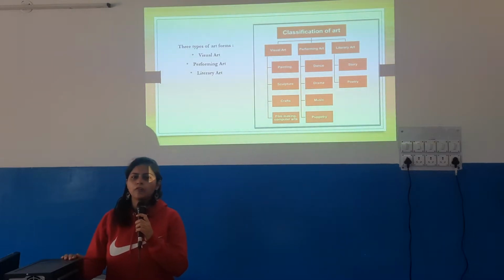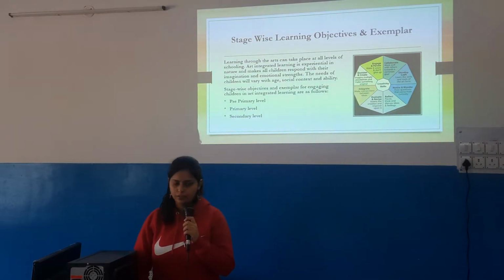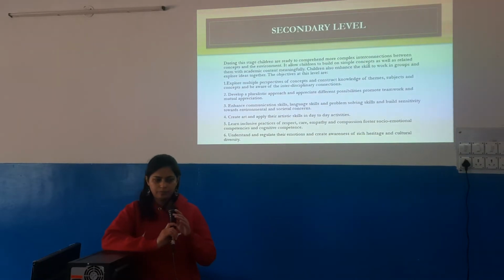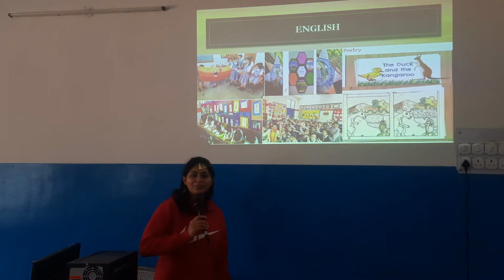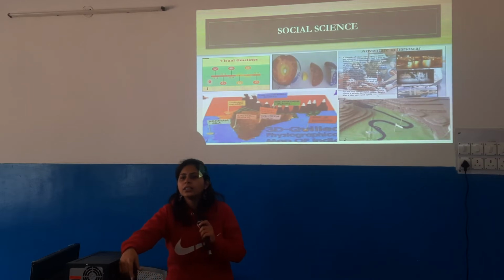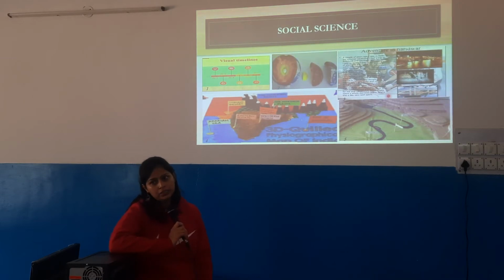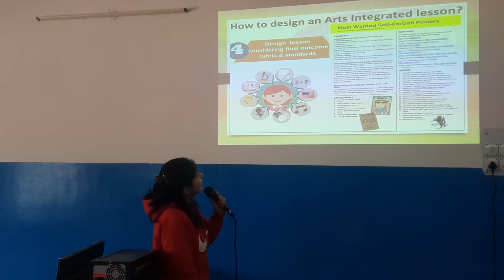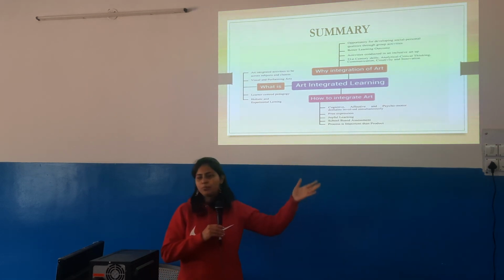Art Integration Across Curriculum | RP: Varsha Singh | Date: 26-11-22 | KHS | In-House Training